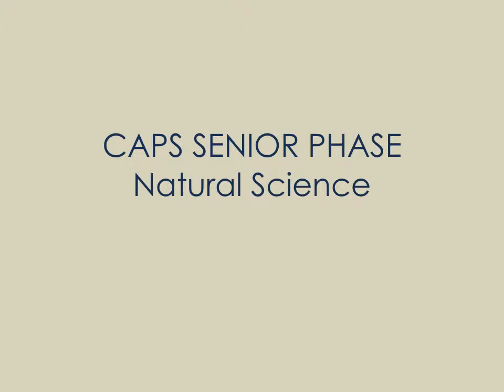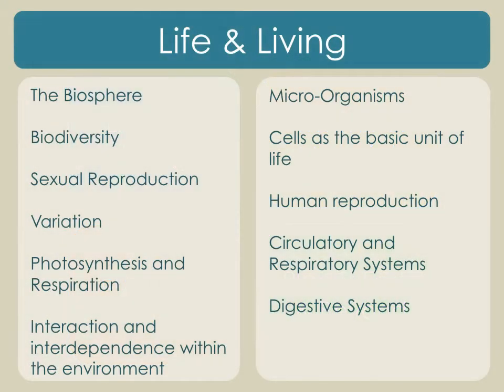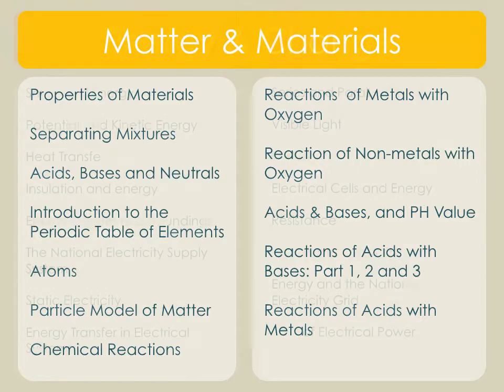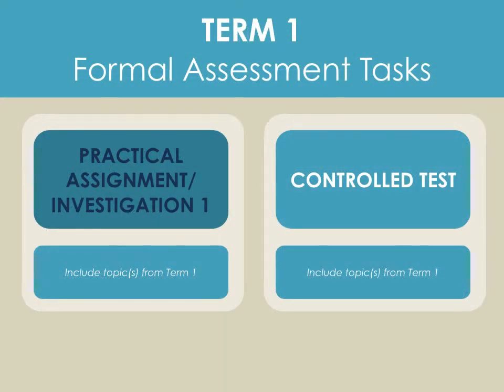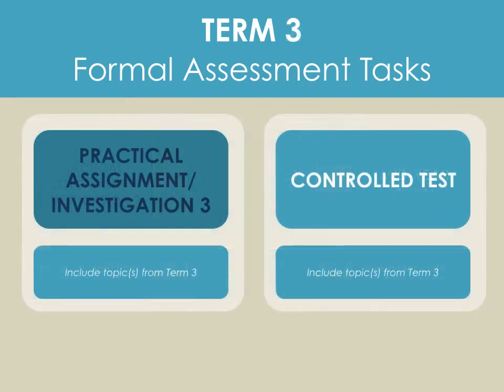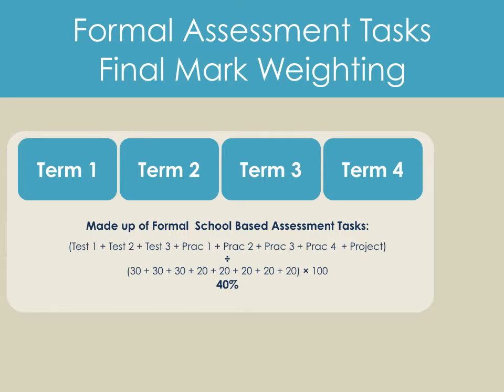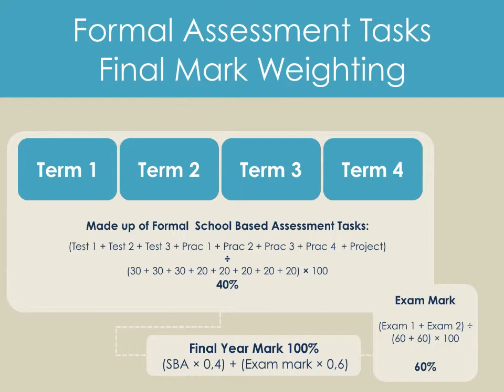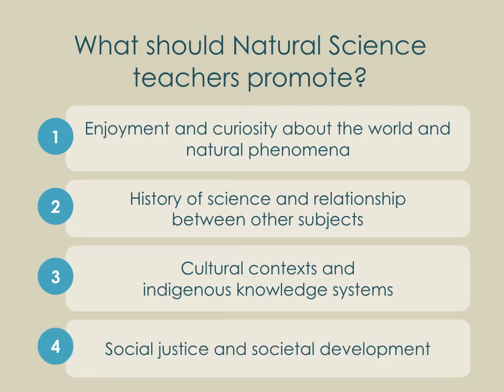Teaching Senior Phase Natural Sciences